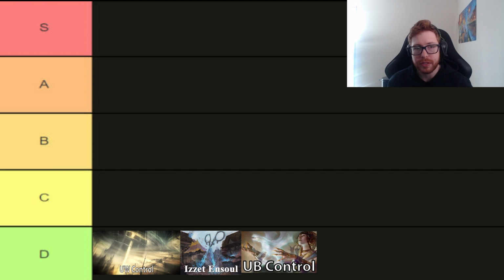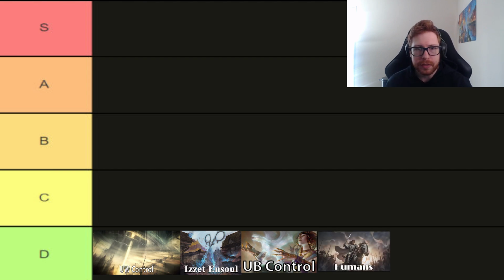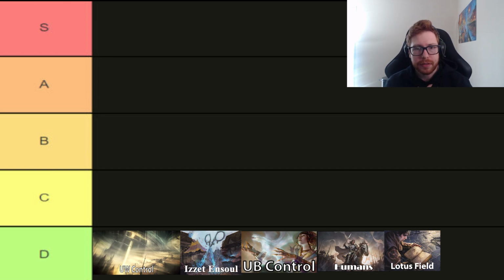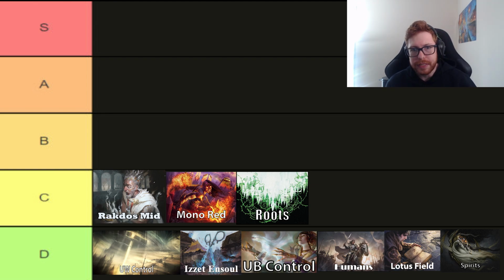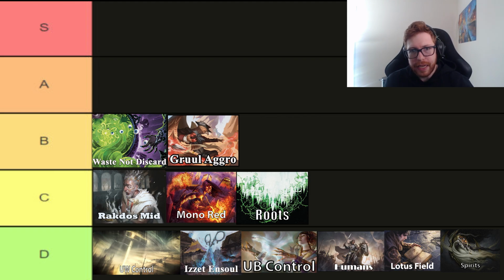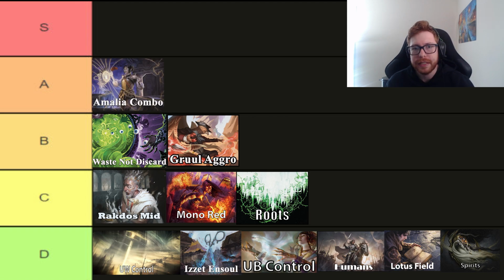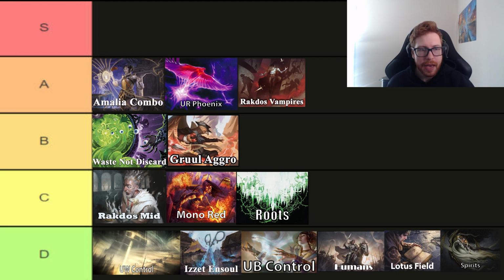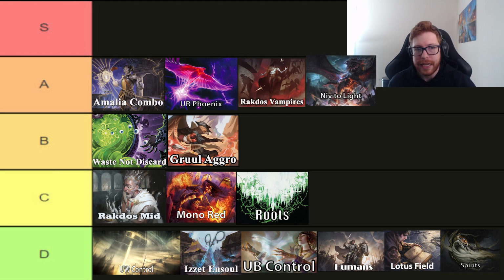Pioneer Tier List for May 23rd, 2024!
Let's take a look at the MTGO metagame and see what decks you should be playing if you want to qualify for the upcoming Regional Championship.

If you want to see the data breakdown used in this video, check out my article on TheGathering.gg: